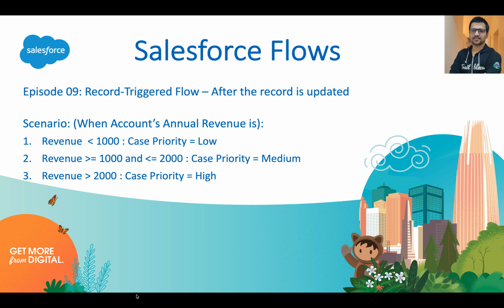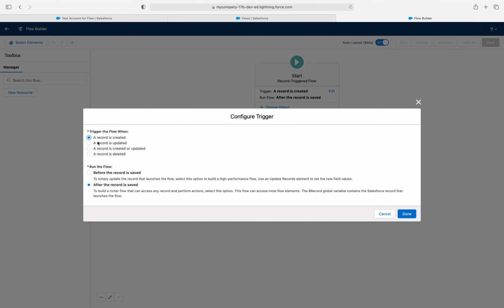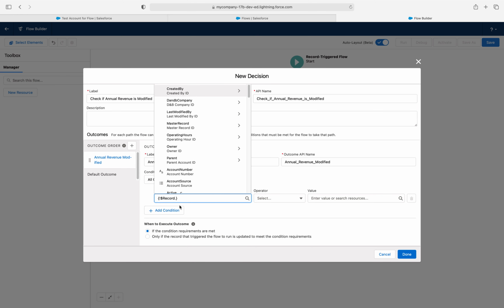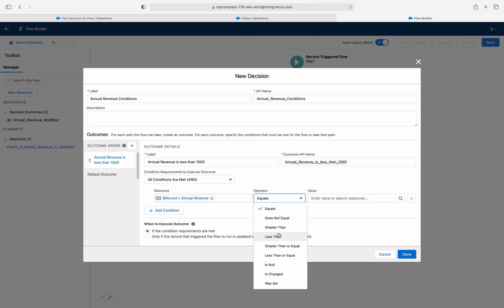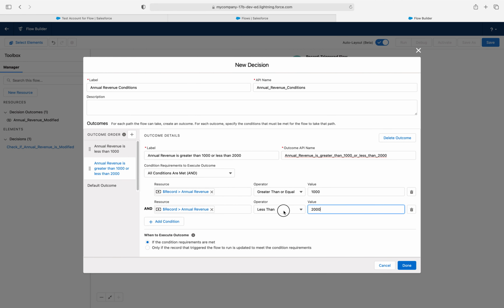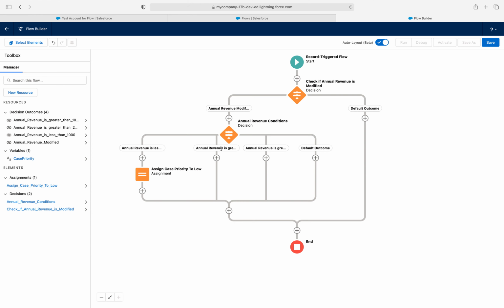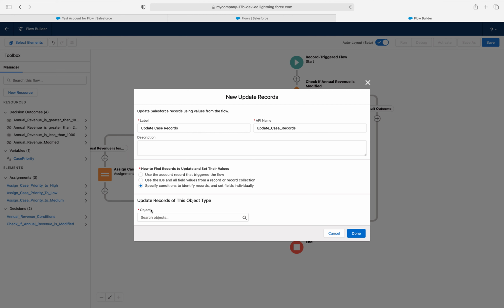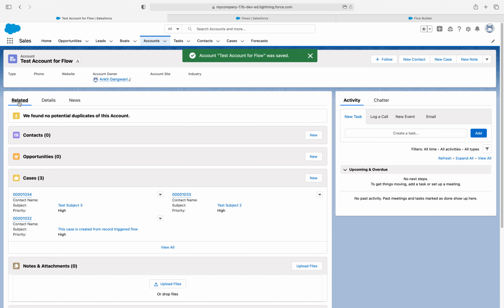Episode 09: Record-Triggered Flows – After the Record is Updated